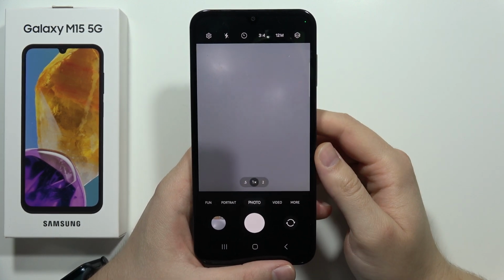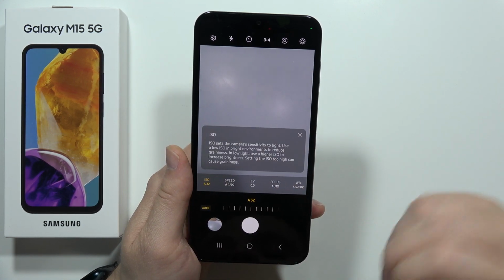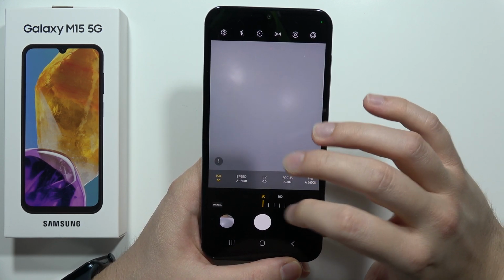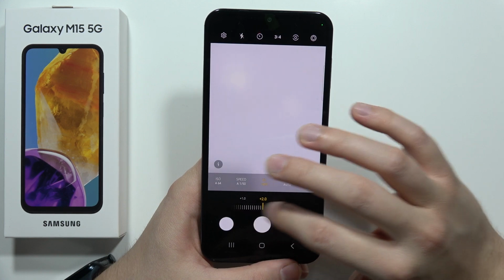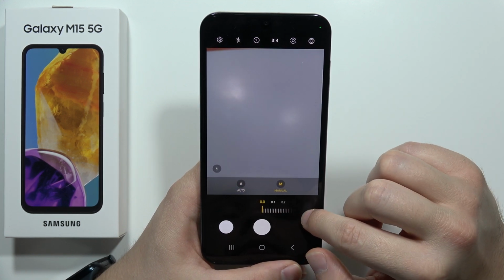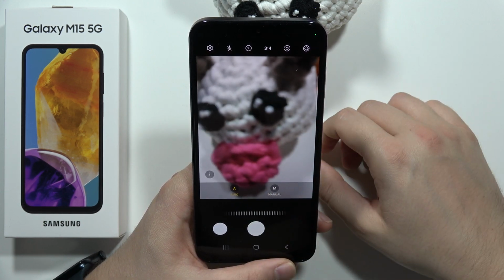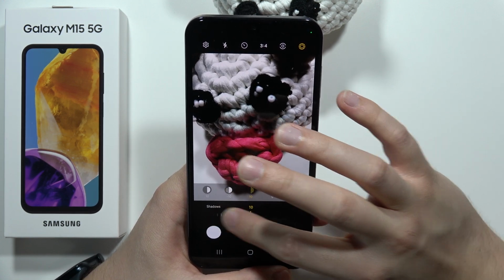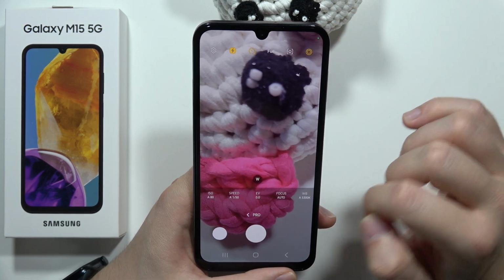SAMSUNG Galaxy M15 5G - Camera Pro Mode Guide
Unlock the full potential of your SAMSUNG Galaxy M15 5G's camera with this comprehensive Pro Mode guide. Whether you're a photography enthusiast or just want to take better pictures, mastering Pro Mode can elevate your photography skills. Follow these step-by-step instructions to learn how to use Pro Mode on your SAMSUNG Galaxy M15 5G and capture stunning photos like a pro.

How to use Pro Mode on SAMSUNG M15 5G camera
SAMSUNG Galaxy M15 5G photography tips with Pro Mode
Enhance your photos with Pro Mode on SAMSUNG M15 5G